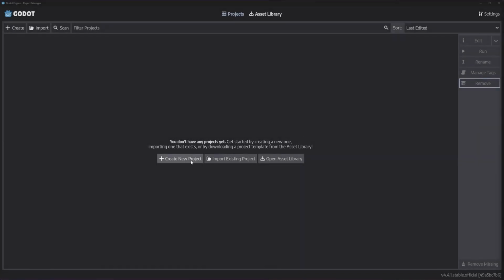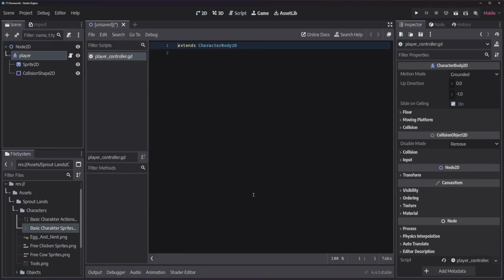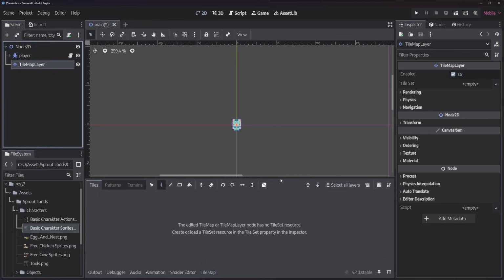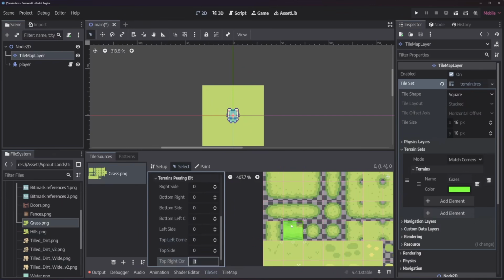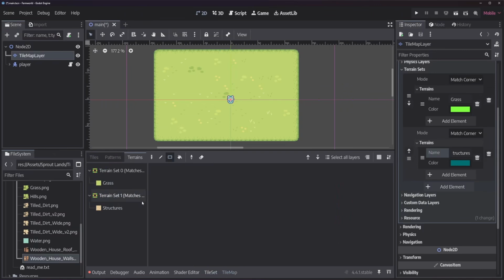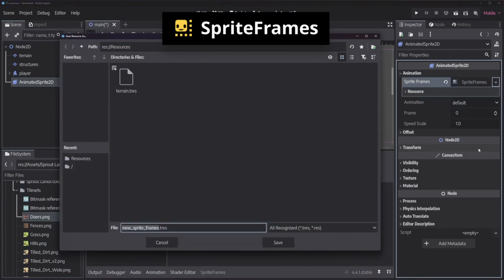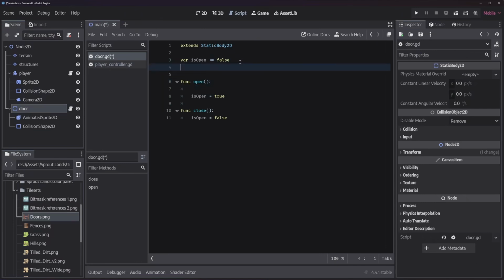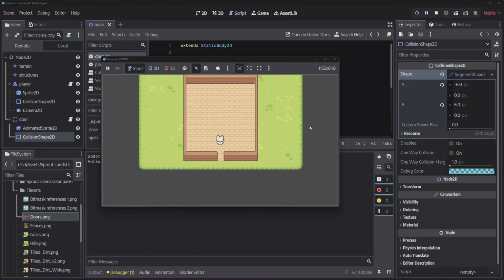Build a 2D Farming Game from ZERO (Pt. 1) With GODOT - Getting Started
Learn how to build a 2D Farming Game using Godot!

🚨Need Help?! 🚨